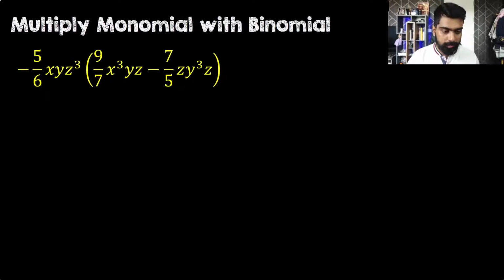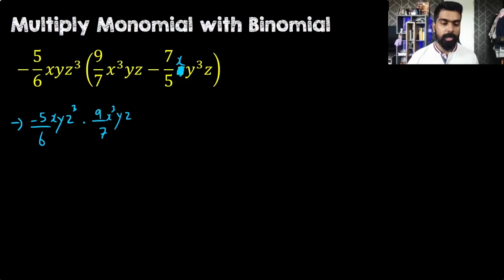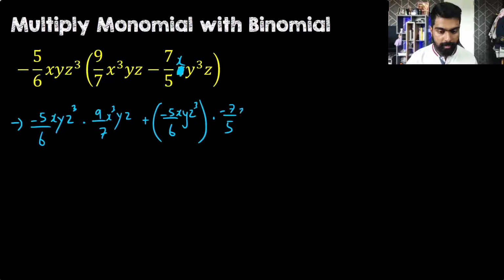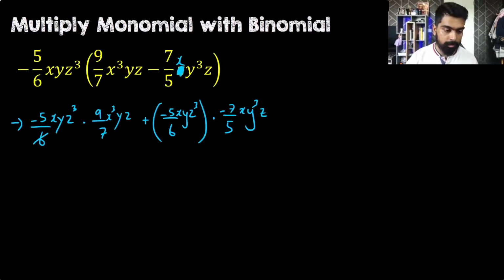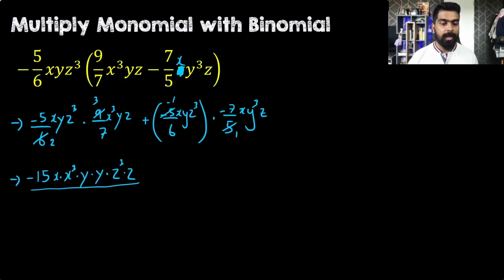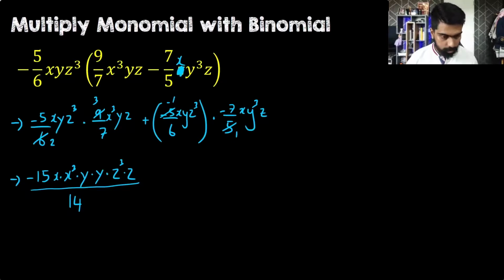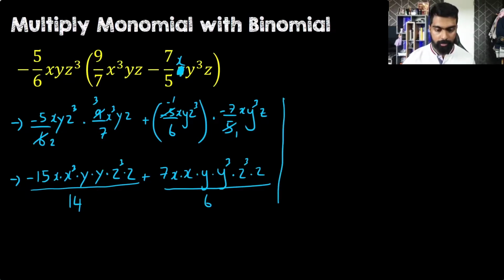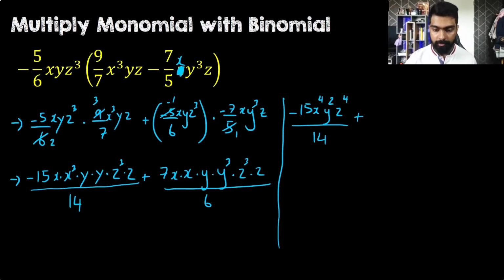Easy Method to Multiply Monomial with Binomial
Hey Everyone! In this video, I will be teaching you guys how to use distributive property to multiply a monomial with a binomial

Time Codes:
0:00 Intro
0:16 Distributive property